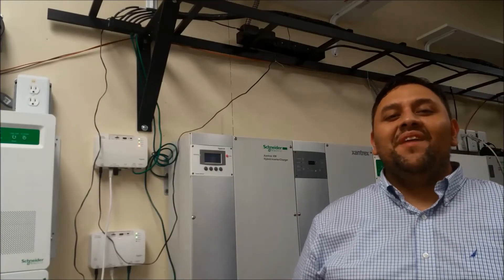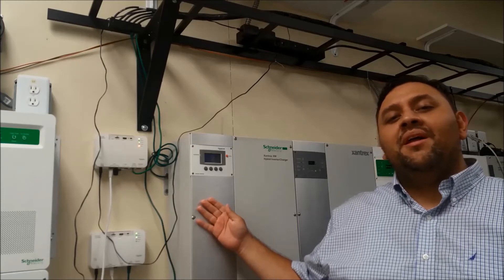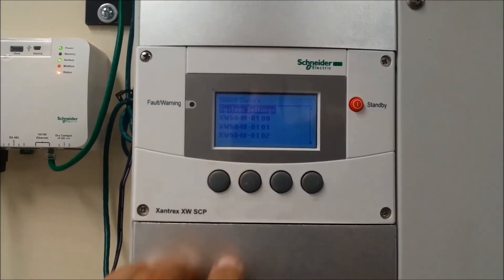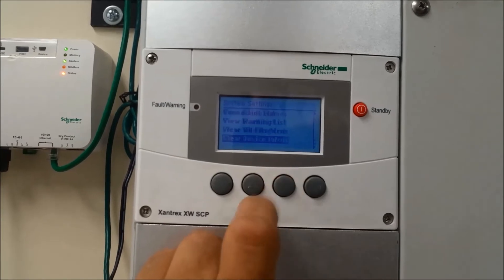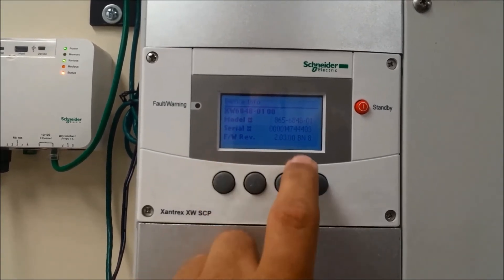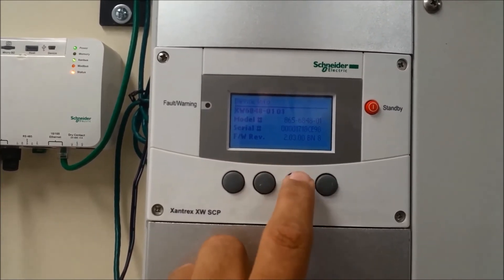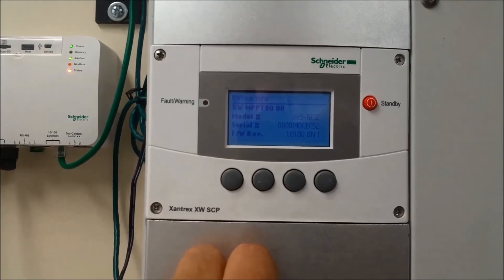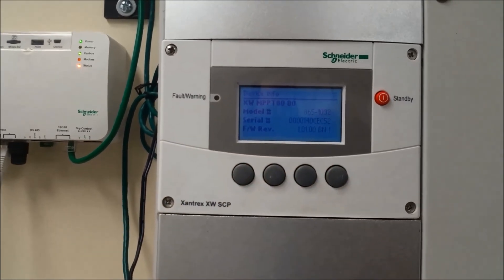Verifying Firmware on Conext XW+ Inverters & MPPT Charge Controllers | Schneider Electric Support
Tutorial for verifying system firmware on Schneider Electric Conext XW+ Solar Inverters & Conext MPPT Solar Charge Controllers via the display's System Settings - Device Information menu.